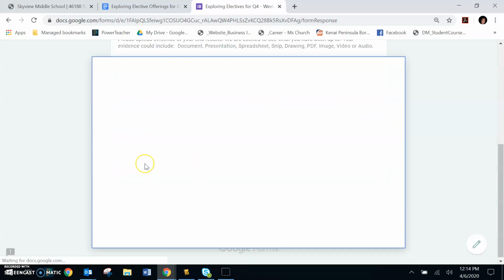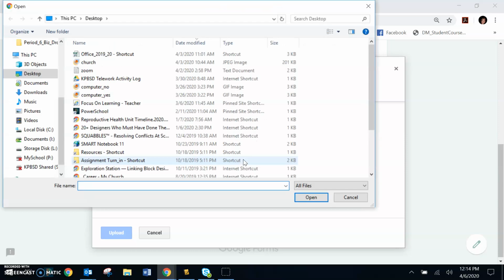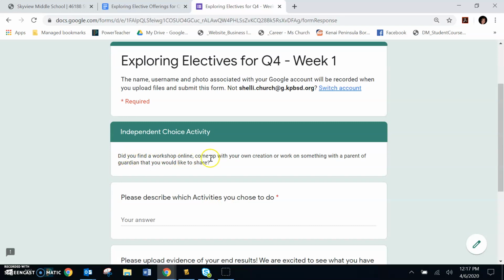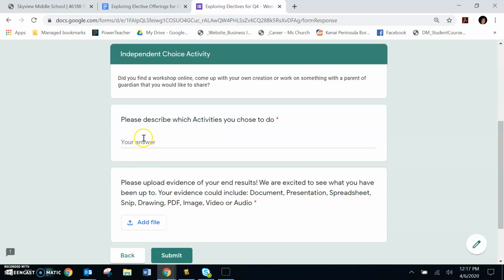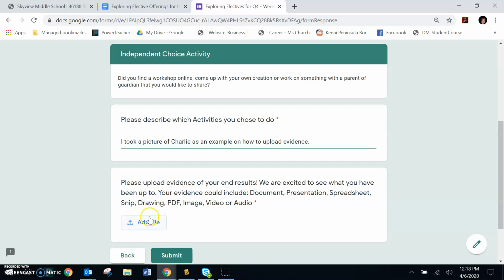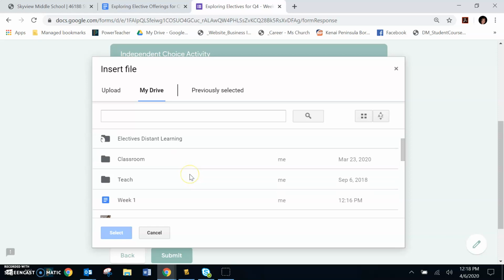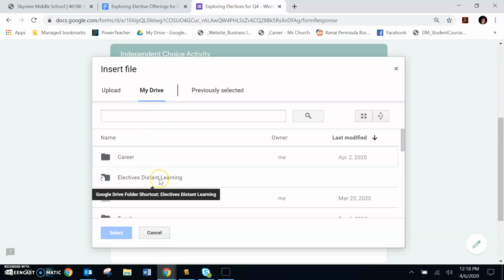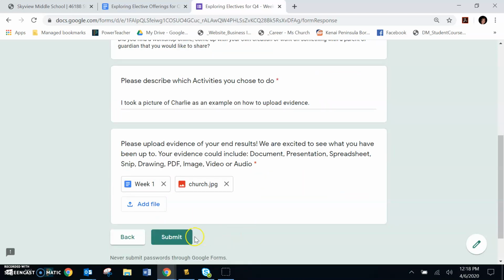Weekly Check In - How to...